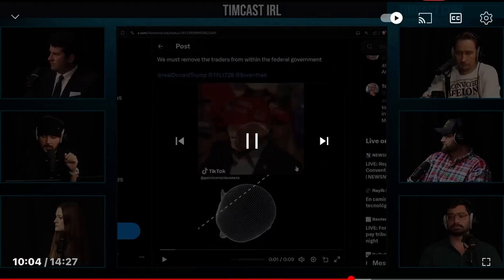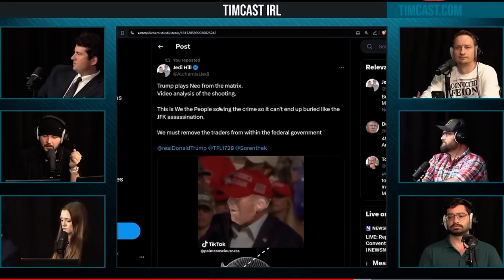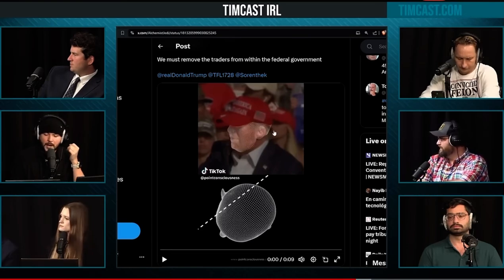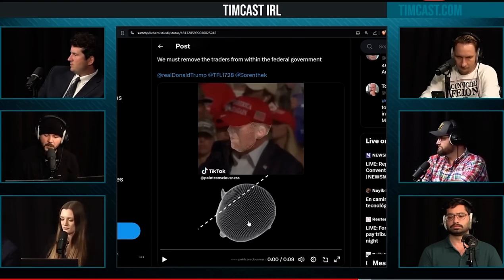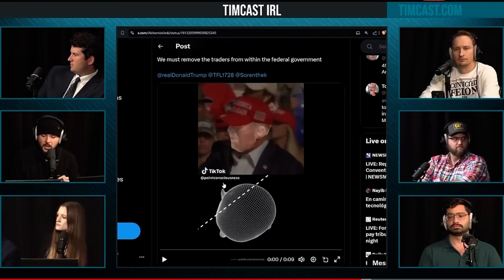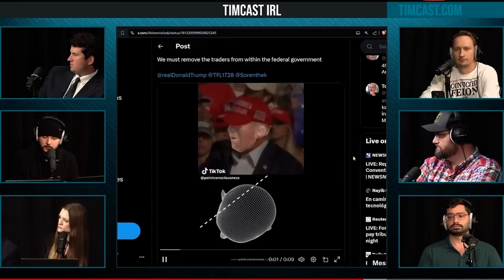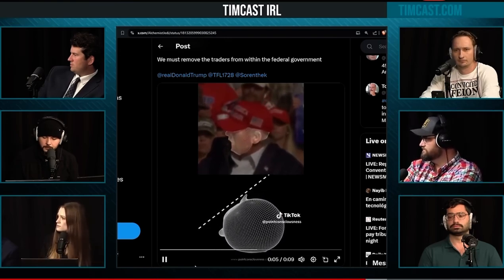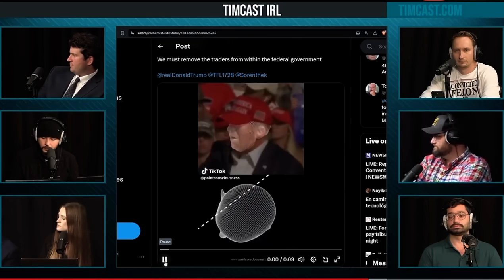3-D computer modeling shows ballistic trajectory . Variable outcomes? Nonexistent.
3-D computer modeling shows ballistic trajectory . Variable outcomes? Nonexistent.